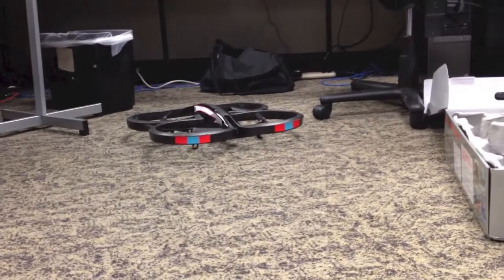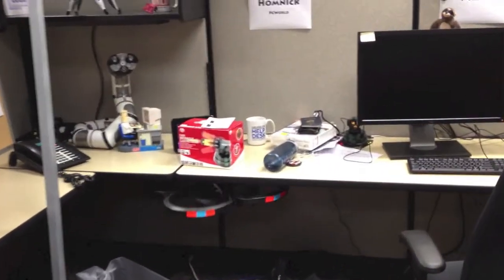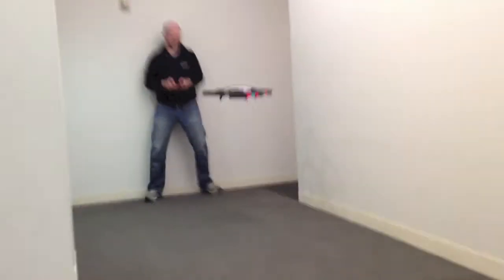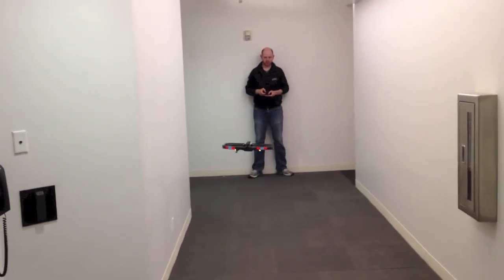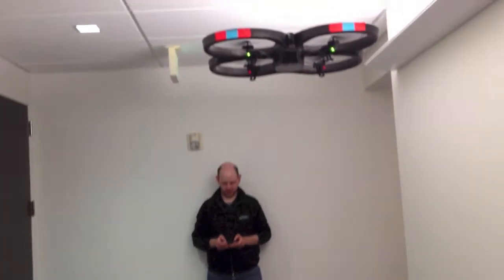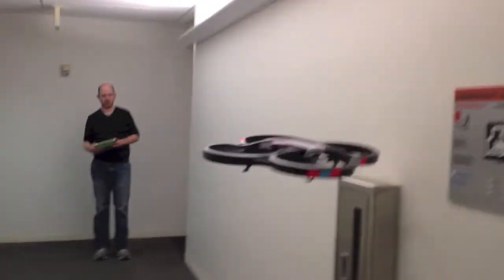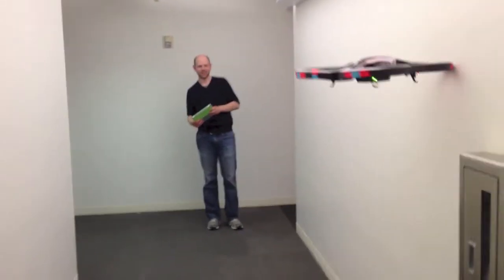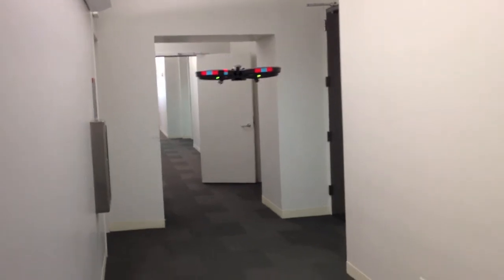Hands on with the Parrot AR.Drone 2.0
TechHive's Dan Moren and Lex Friedman put the Parrot AR.Drone 2.0 through its paces, with occasionally disastrous results.